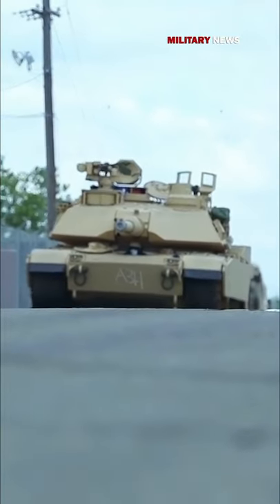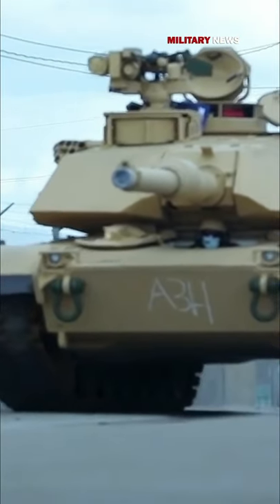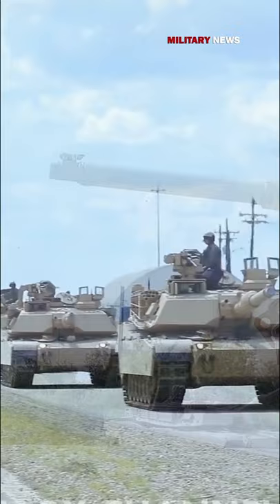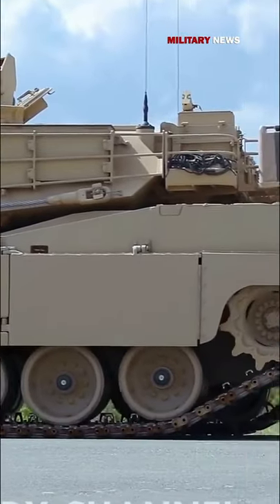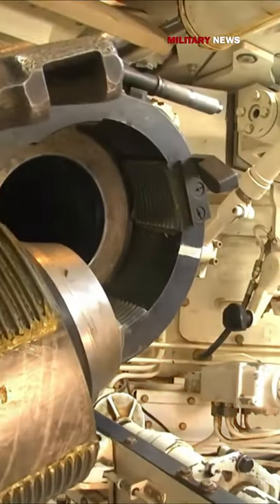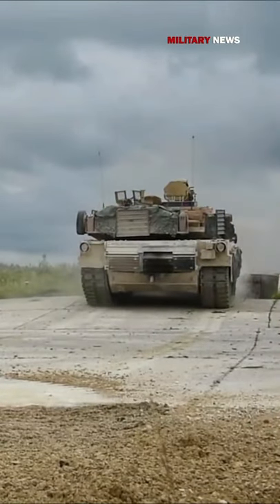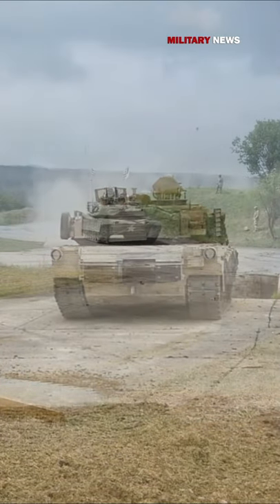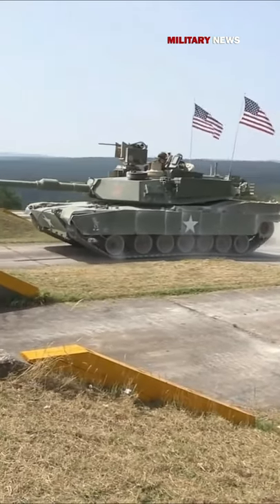Abrams M1A2, One of The Best Battle Tanks In The World